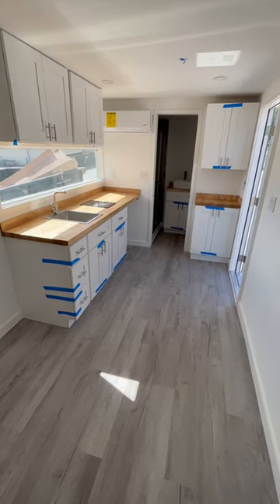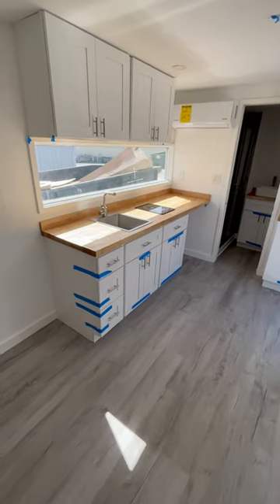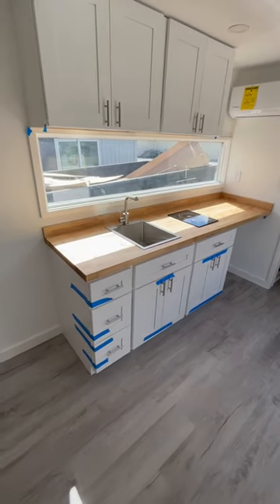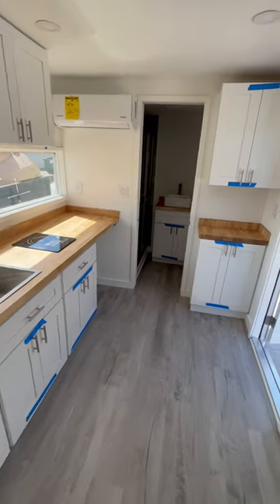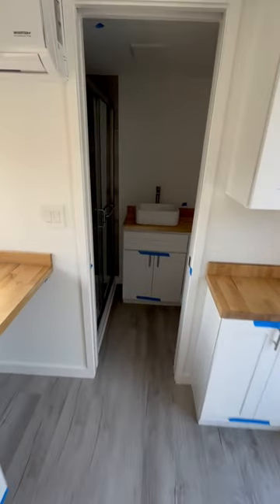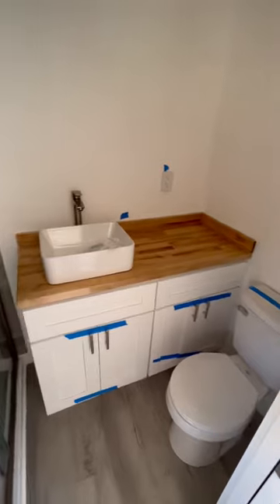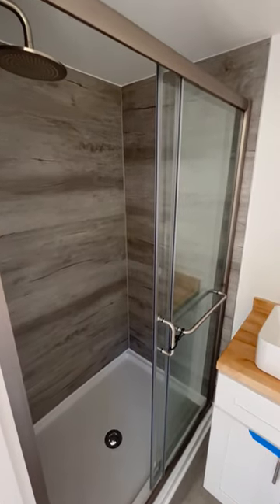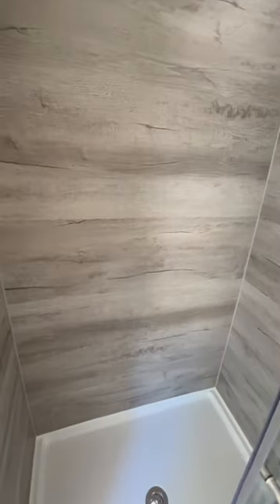20 ft container home ready for delivery!